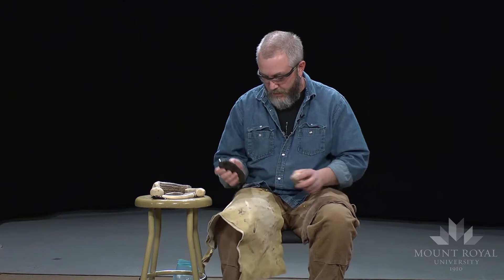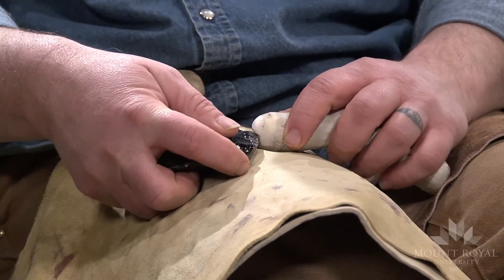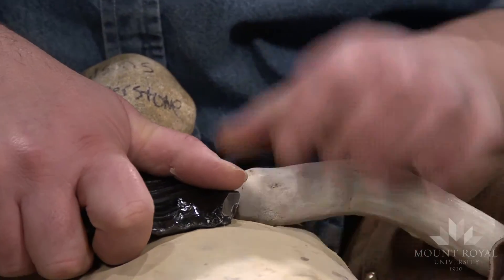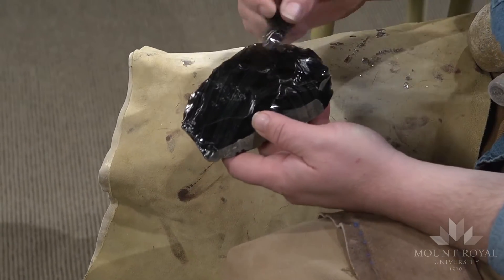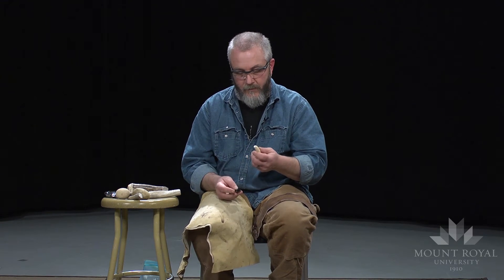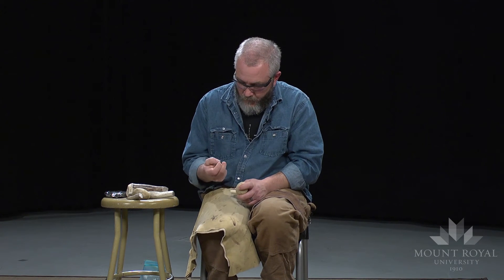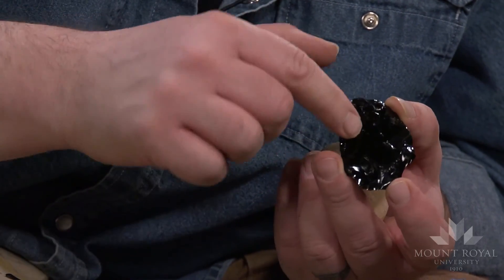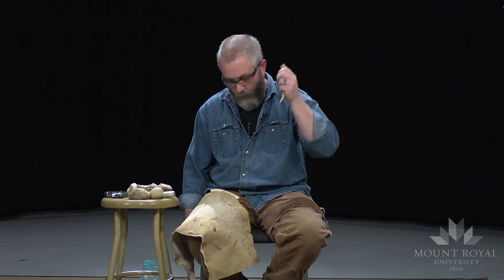Indirect Percussion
12/21  This video is part of a series of educational videos on flintknapping for ANTH 3201 Lithic Analysis taught by Dr. Julie Cormack at Mount Royal University. These videos were produced by the Media Production Team at MRU. The conceptual idea and project organization came from Julie Cormack. In this video, archaeologist Jason Roe uses indirect percussion to produce a biface. The value of this technique is that it is more accurate and reduces your stone toolkit requirements.